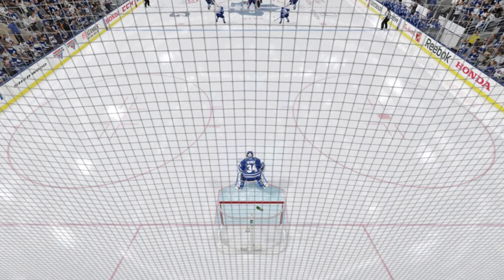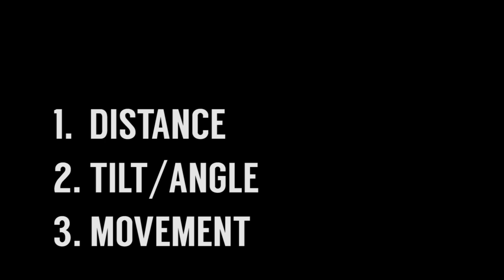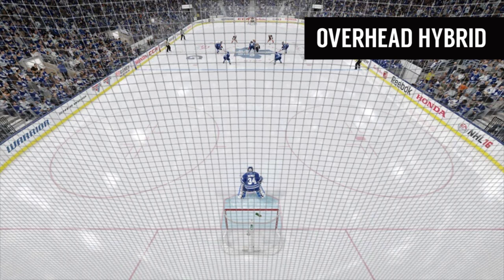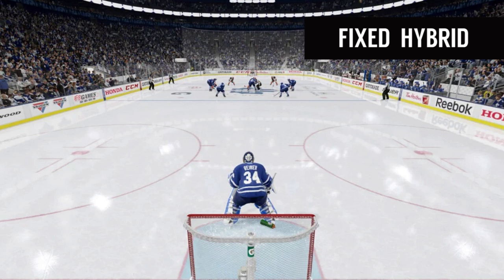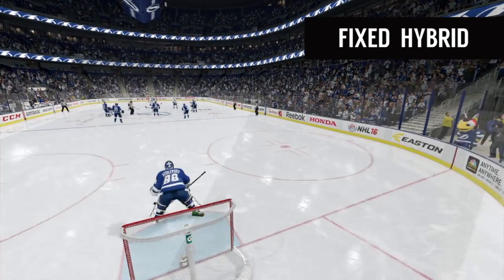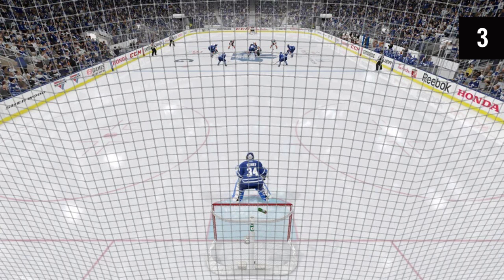NHL 17 Goalie Camera Concepts